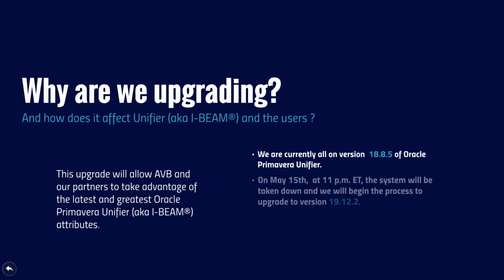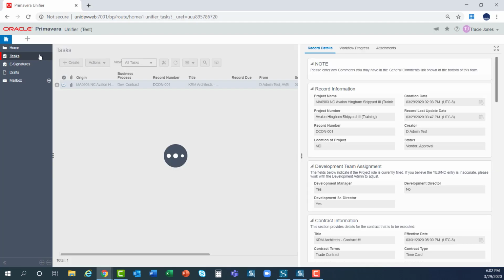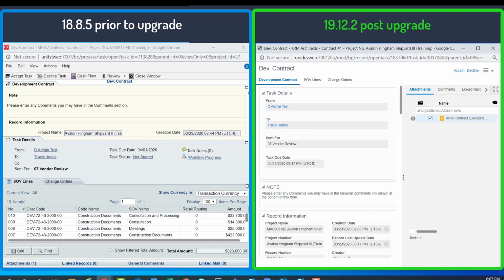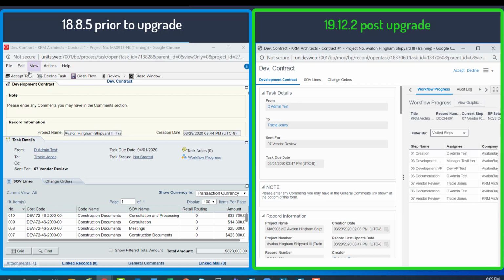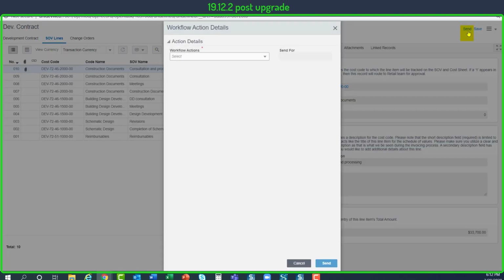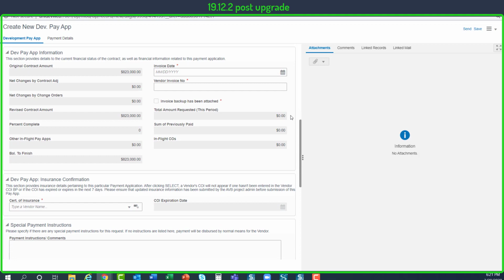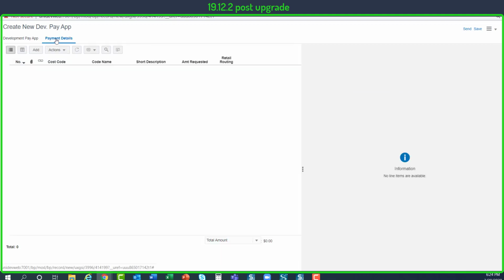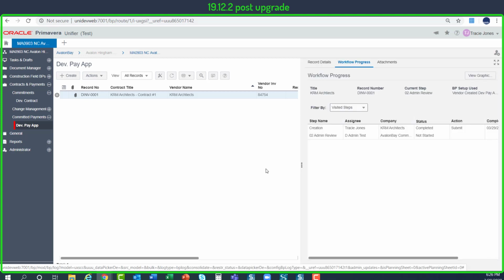2020 IB Upgrade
Timestamps:
0:09 - Safe Harbor Statement
0:20 - Why are we Upgrading?
1:08 - Changes
1:27 - Benefits
1:39 - Look in the System
2:27 - Home Tab
2:44 - Preview Pane
3:14 - Announcements Icon
3:30 - Tasks Old v. New
4:25 - Record Layout Old v. New
5:51 - Workflow Progress
6:08 - Audit Log
6:40 - Processing Tasks Old v. New
7:40 - Sending a Record Forward
9:00 - Creating a New Record in a Project
10:30 - Type Ahead in Picker
10:52 - Collapsible Boxes
11:25 - Adding Payment Details
12:28 - More Options
12:45 - New Error Message Box
13:43 - Timing & Details of Upgrade
14:15 - What to Expect
15:02 - Questions/Contact Information